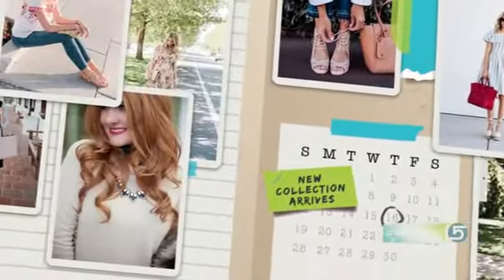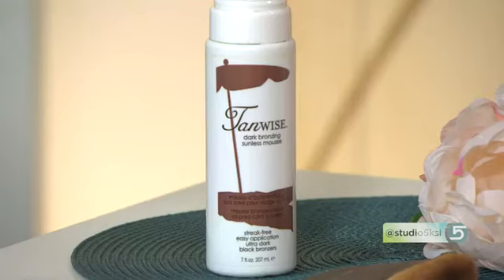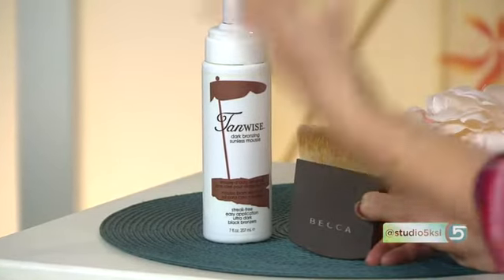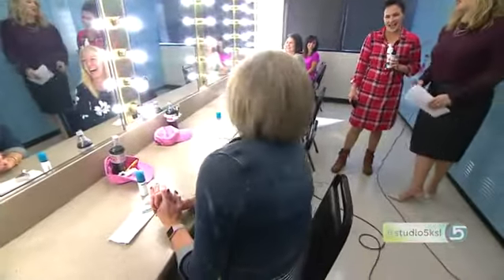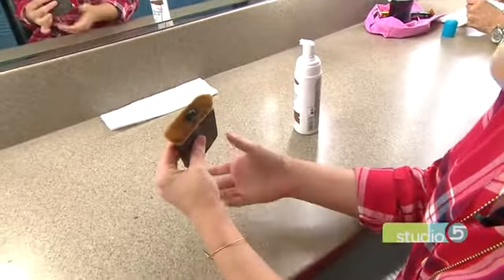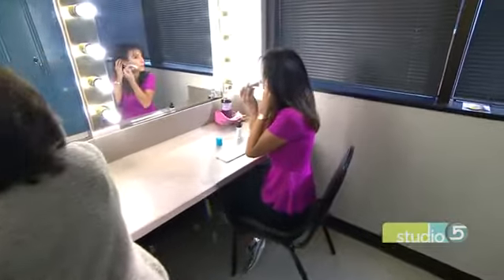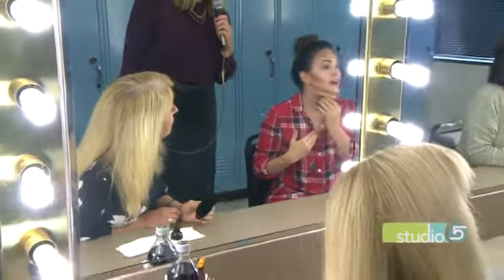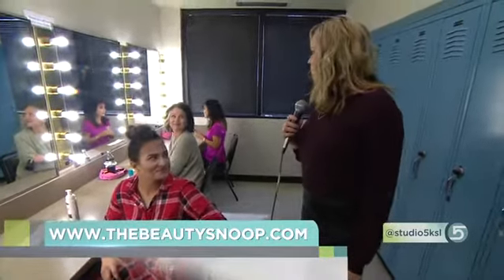Contouring With Self Tanner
Get a semi-permanent contour that lasts beyond your daily makeup. Take a look at this easy to master technique that will give you great cheekbones, and a chiseled jawline.

Full tutorial here: